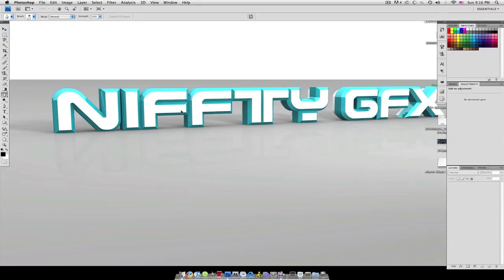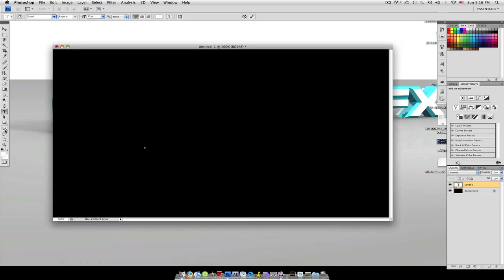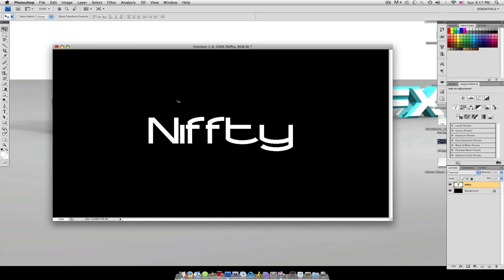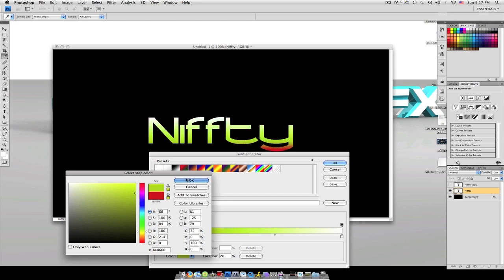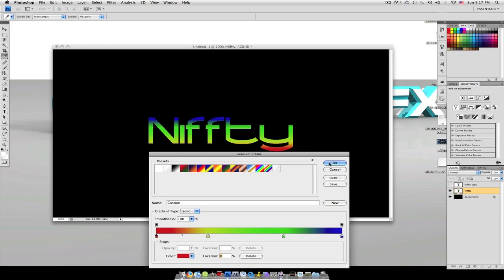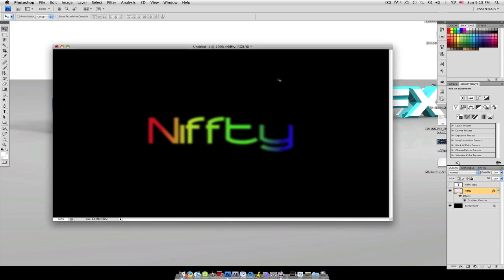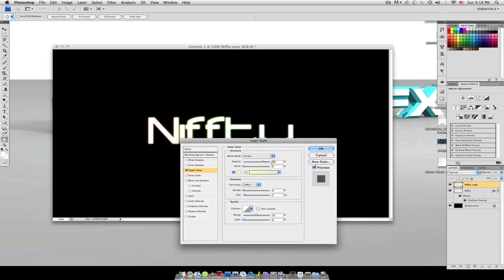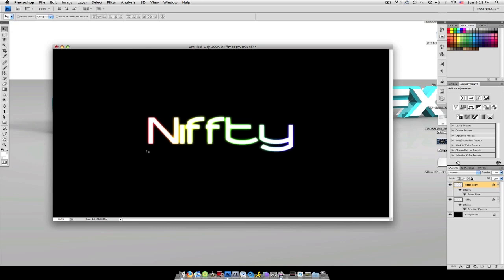Rainbow Text Photoshop Tutorial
This is a really easy rainbow glow effect. PLG